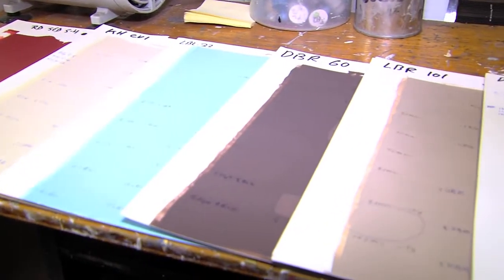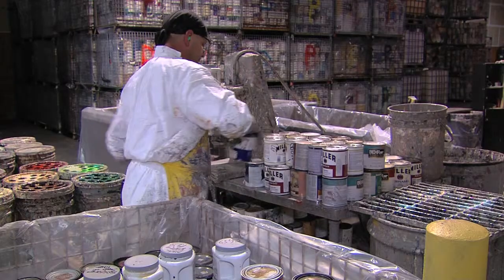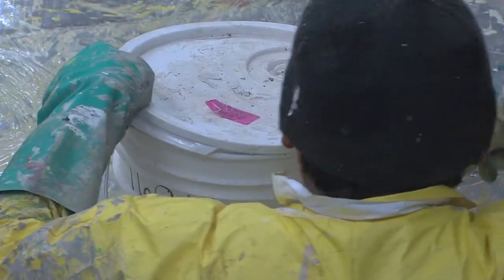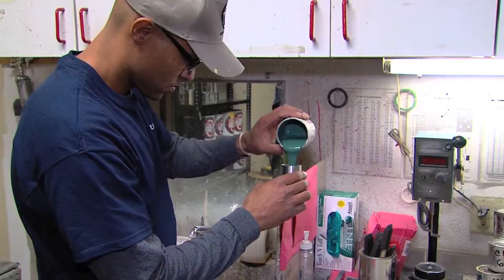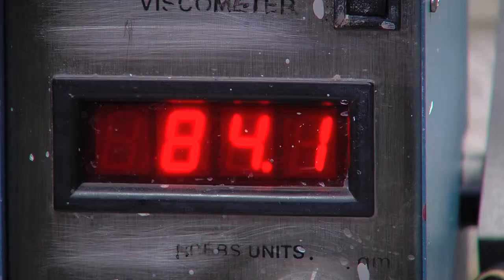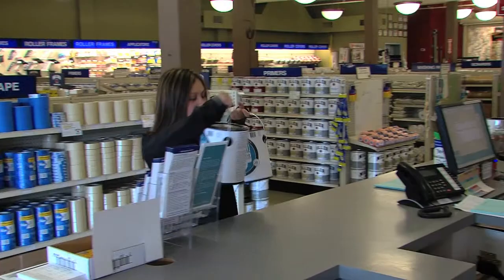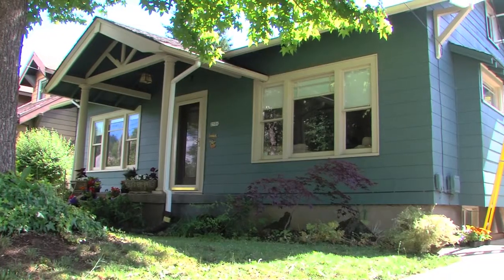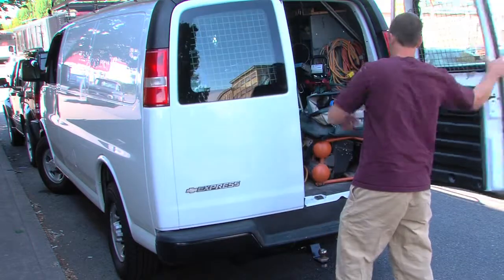MetroPaint: More Than Recycled, Remade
MetroPaint is previously unwanted paint remade new. Screened for quality, enhanced with helpful additives and reblended into desirable colors, it's evolved paint ready for a new purpose.